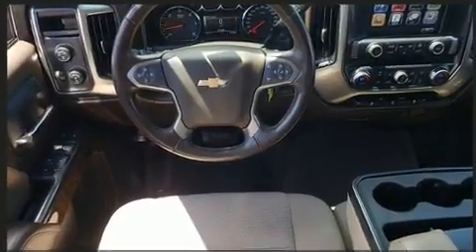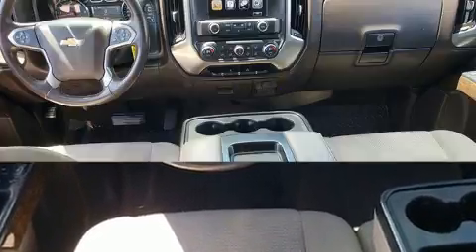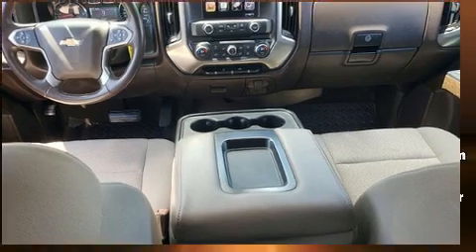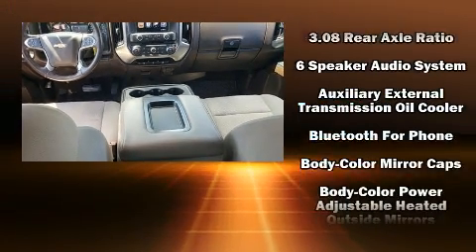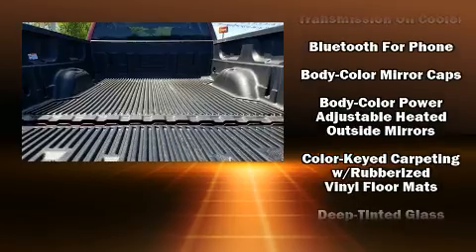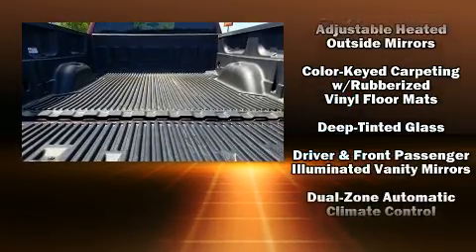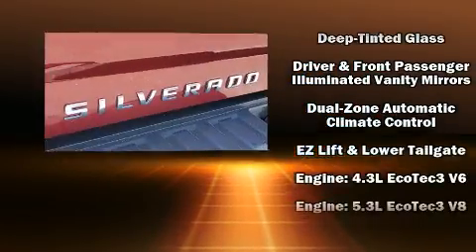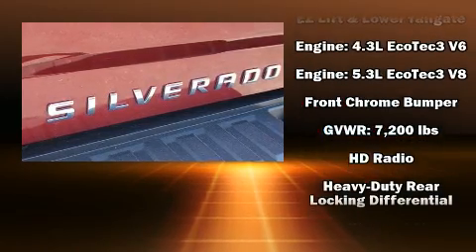2016 Chevrolet Silverado 1500 LT in STANLEYTOWN, VA 24168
Discerning drivers will appreciate the 2016 Chevrolet Silverado 1500. Smooth gearshifts are achieved thanks to the powerful 8 cylinder engine, and for added security, dynamic Stability Control supplements the drivetrain. Four wheel drive allows you to go places you've only imagined. Top features include a split folding rear seat, front and rear reading lights, variably intermittent wipers, an outside temperature display, front fog lights, power door mirrors and heated door mirrors, cruise control, and much more. Premium sound drives 6 speakers, providing you and your passengers a sensational audio experience. Take assurance in side curtain airbags, providing head protection in the event of a severe collision. We know that you have high expectations, and we enjoy the challenge of meeting and exceeding them! Stop by our dealership or give us a call for more information.